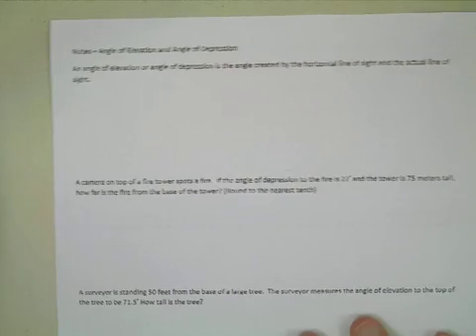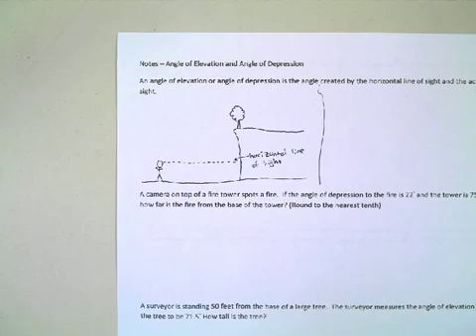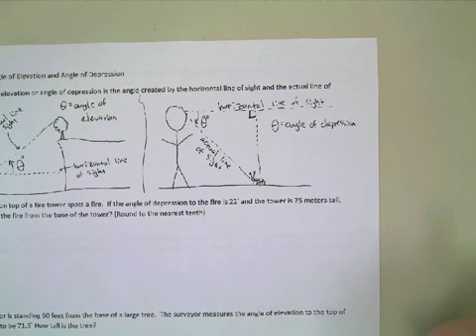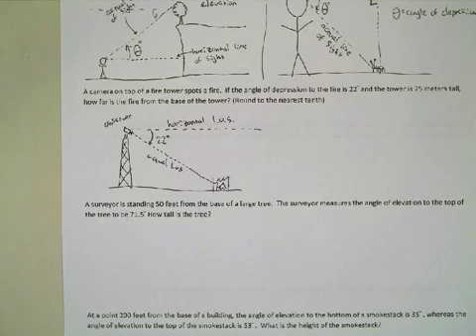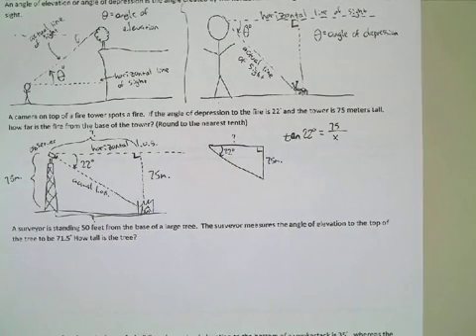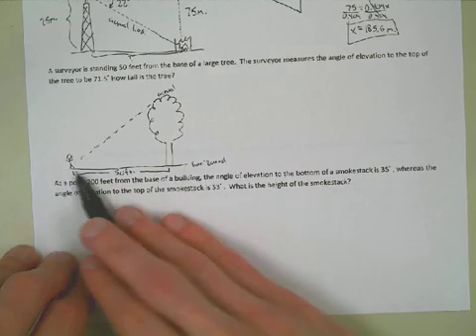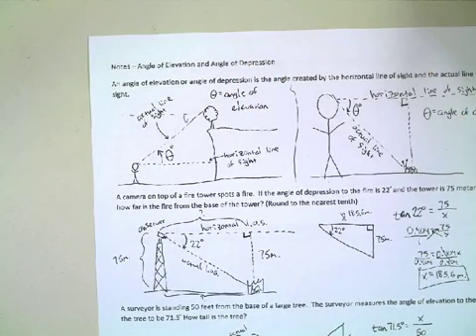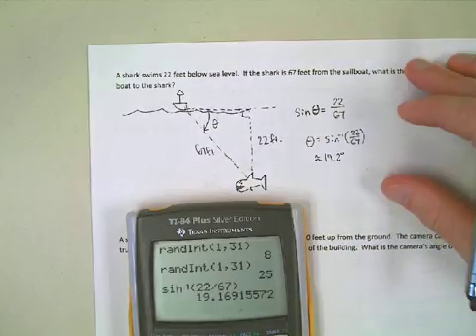5/9/2016 Angle of Elevation and depression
Wksht